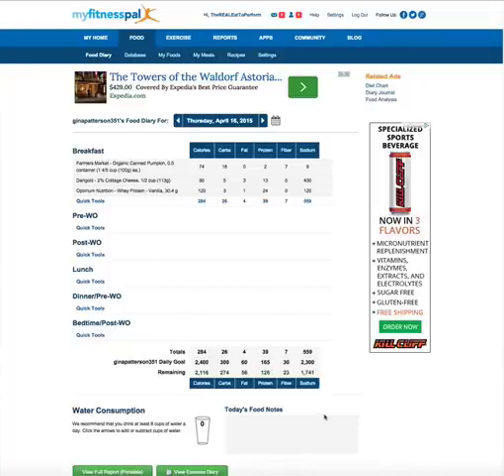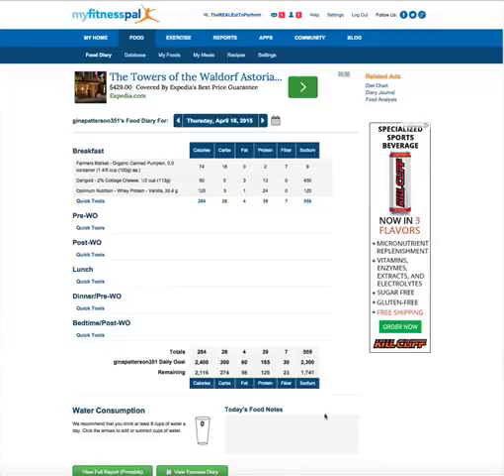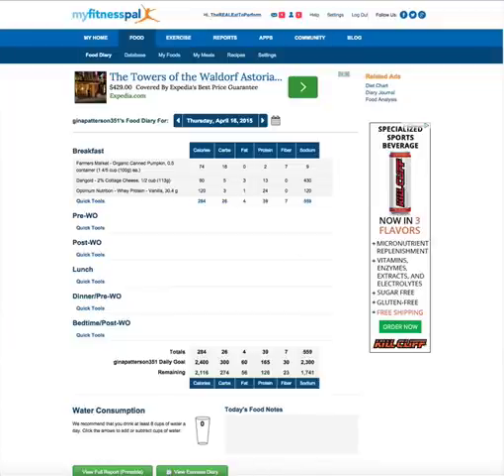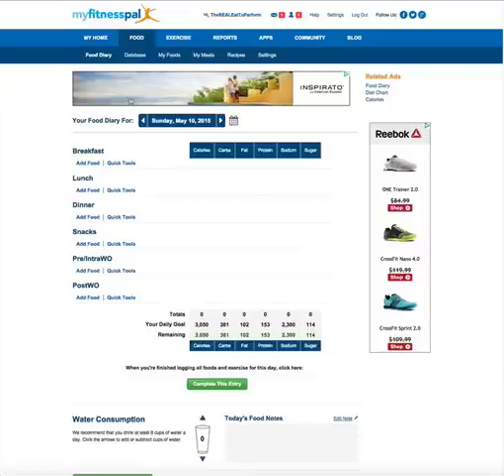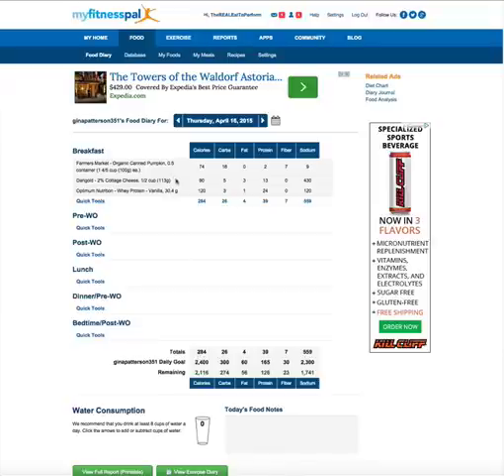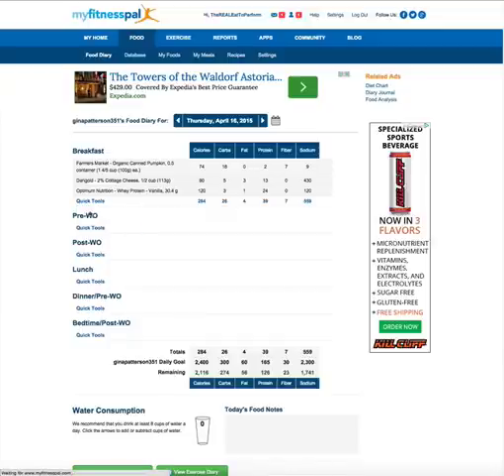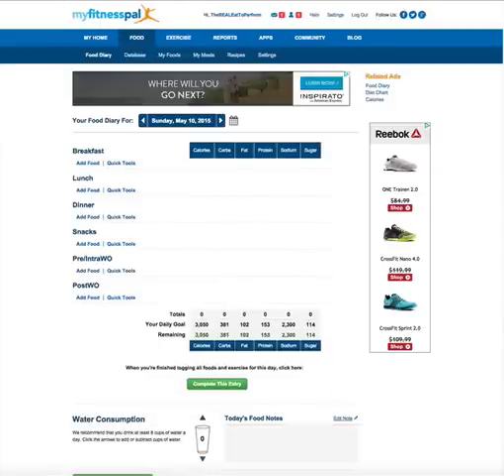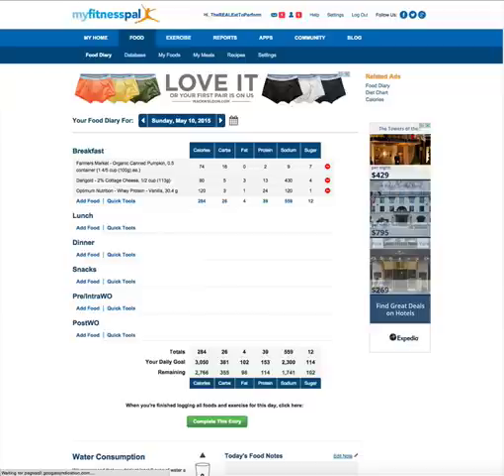MyFitnessPal Meal Copy Trick from Public Profiles